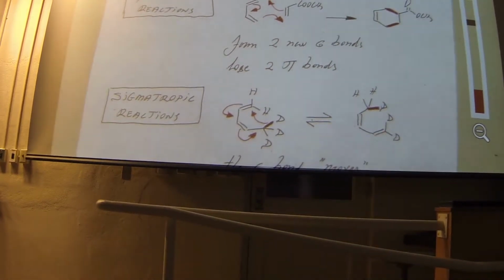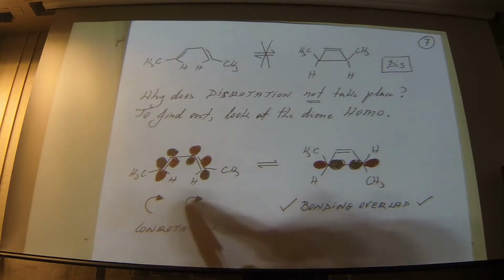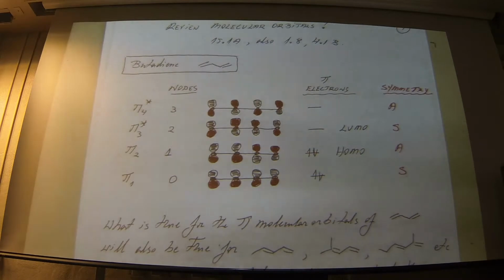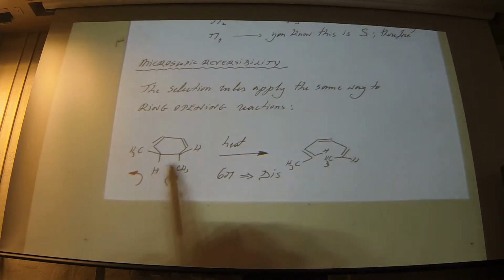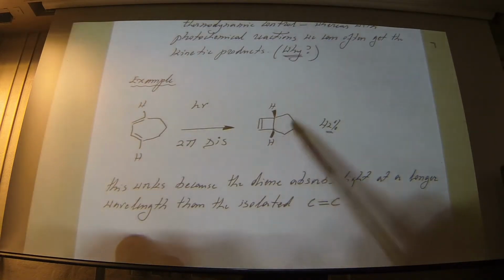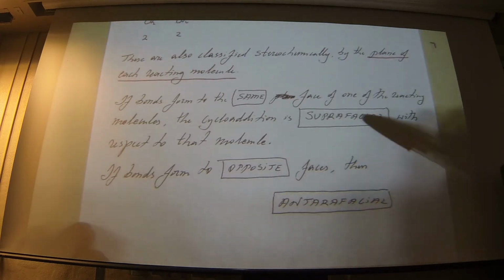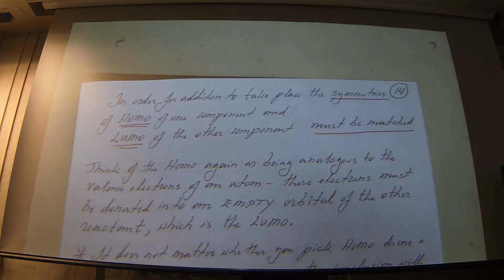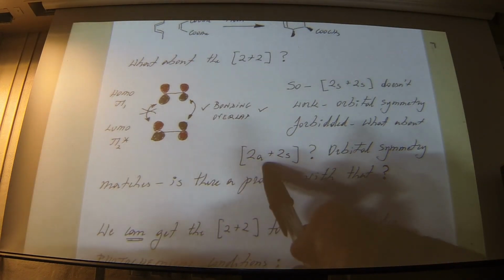Organic Chemistry 4-29-16